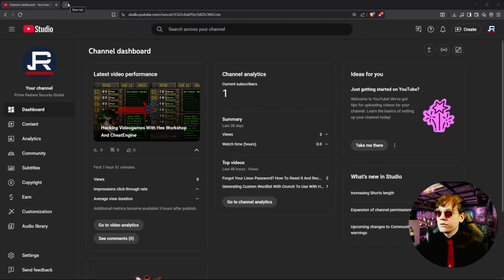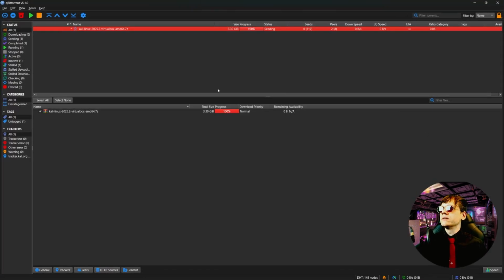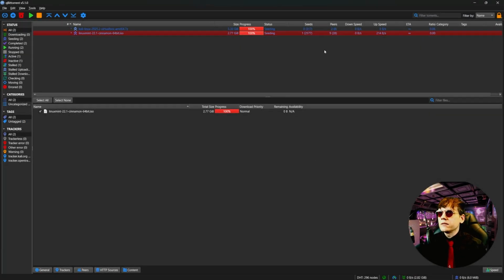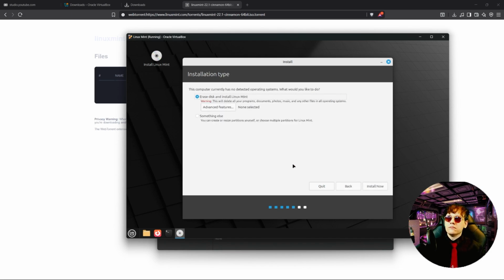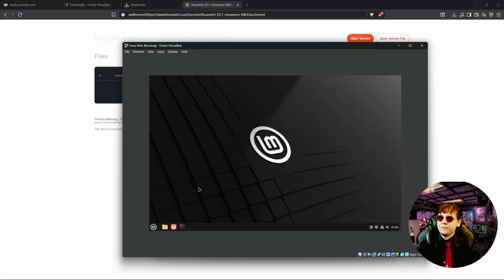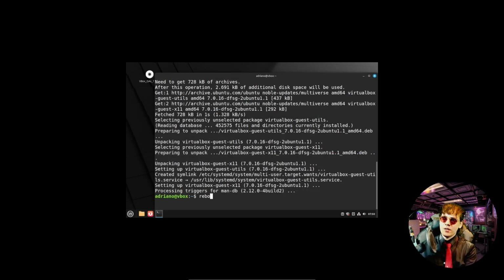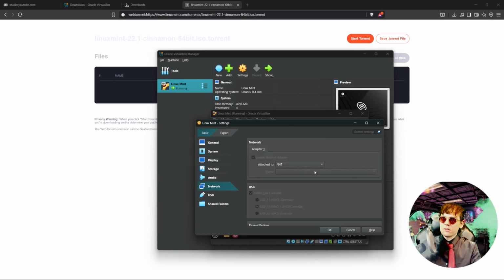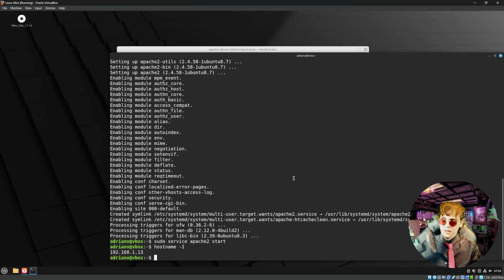How To Install And Set Up Virtual Machines Properly On Windows 11 (Linux Mint)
Virtual machines are simply an operating system within another operating system.

This way we can install Linux or other older Windows versions within our main operating system, also known as the host, that can be Windows, Linux or Mac itself.

00:00 Intro
00:55 Downloading and installing Virtualbox
01:30 Short Virtualbox overview
04:00 Downloading Linux Mint with QBitTorrent
07:37 Creating the first virtual machine and settings
10:00 Installing the virtual operating system
14:20 Installing the Virtualbox Guest Additions
17:47 Resolution doesn't change when resizing VirtualBox window fixed
19:26 Other VM settings
20:20 What's the difference between NAT and Bridged network settings in VirtualBox?
24:00 Conclusion